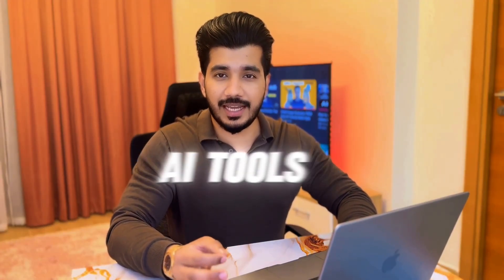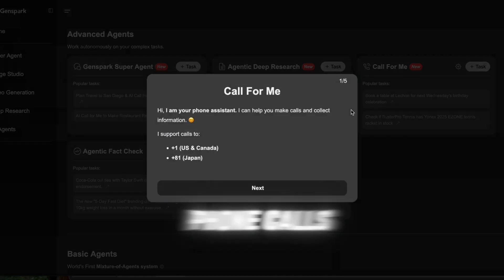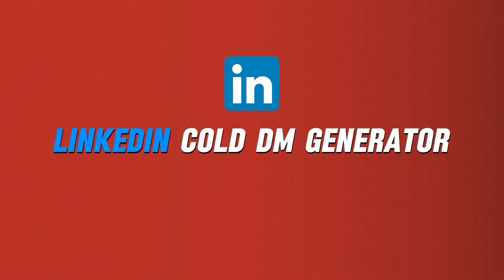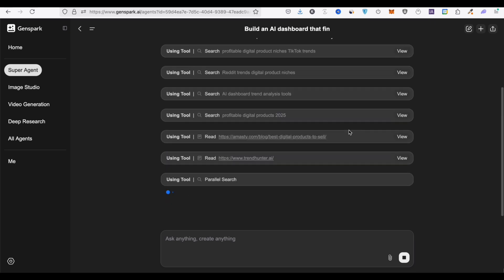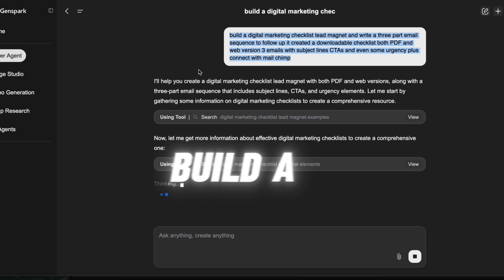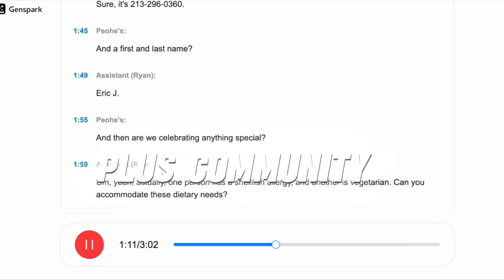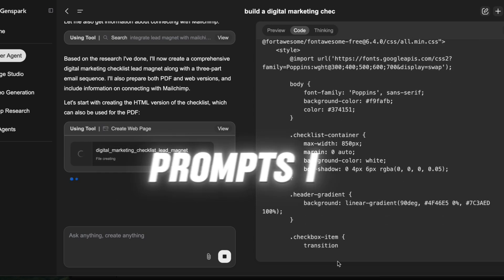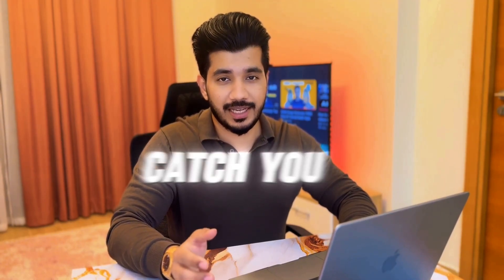Genspark Ai: I Build 5 Businesses Using this Super Agent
Find out how Genspark Ai helped me build 5 successful businesses with its super agent technology. Learn more about this innovative tool in this video!

How I Built 5 Businesses Using GenSpark AI Super Agent 💼 | AI Business Automation 2025
Discover how I used GenSpark AI’s Super Agent technology to launch and grow 5 successful businesses — with minimal effort and maximum automation. From building websites to handling client tasks, this revolutionary AI tool changed everything.

🚀 In This Video:
• What is GenSpark AI Super Agent?
• How I automated my entire business workflow
• Real examples of businesses I built
• Why GenSpark beats other AI tools in 2025
• How YOU can start using it today!

💡 Perfect for entrepreneurs, creators, freelancers & agency owners looking to scale with AI.

⌚ TIMESTAMPS
0:00 - Introduction
0:28 - What is Genspark AI Super Agent
0:53 - Genspark AI Vs Manus AI
1:27 - What I build using Genspark AI Super Agent
3:53 - What You Could Build With Genspark AI Super Agent
4:13 - AI Monetization Community